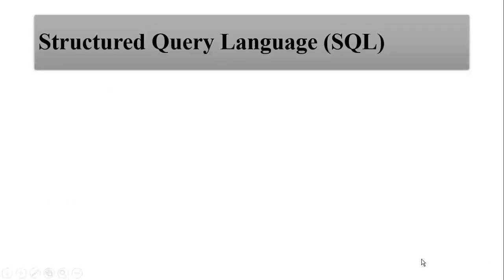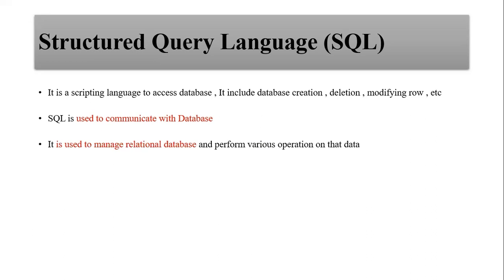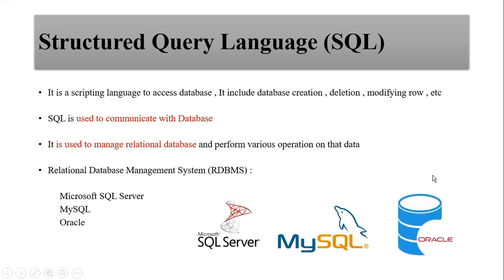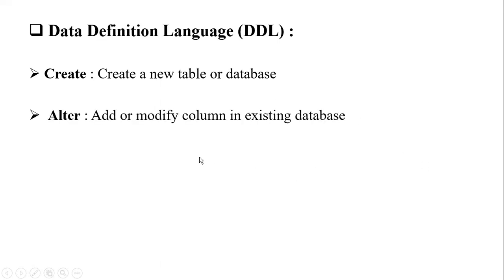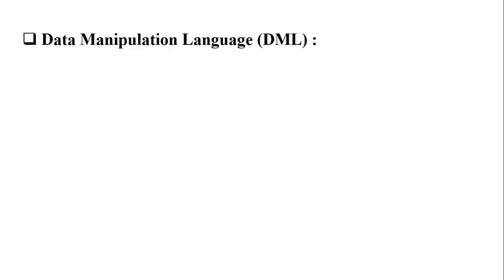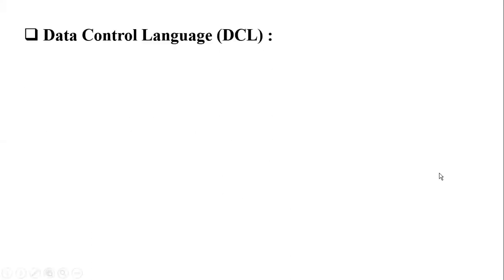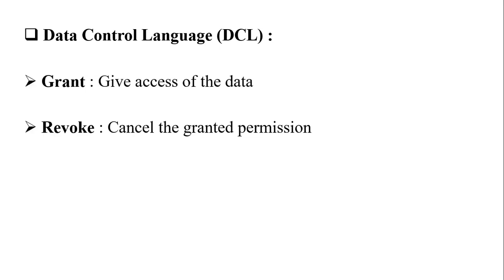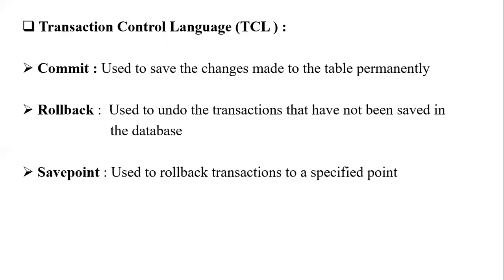What is SQL in just 4 Min || SQL Commands | DDL | DML | TCL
In this video we have seen  --
     DDL
     DML
     DCL
     TCL